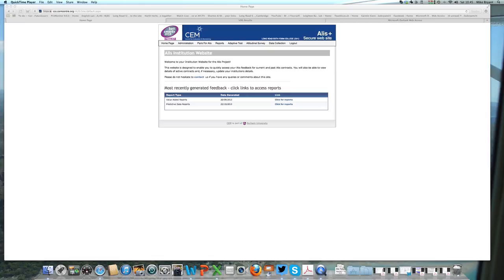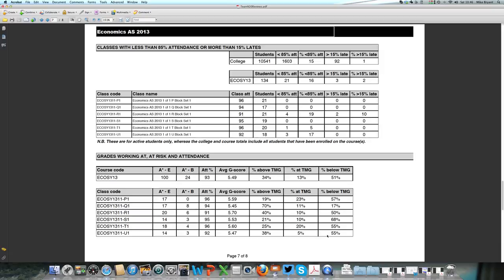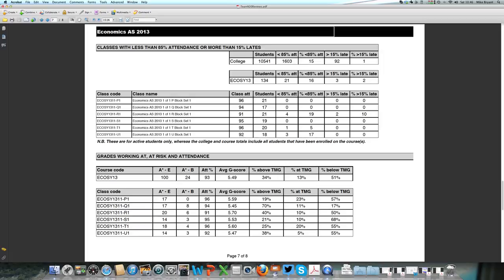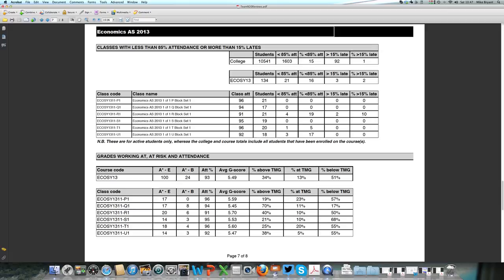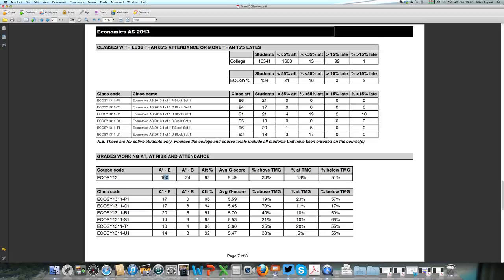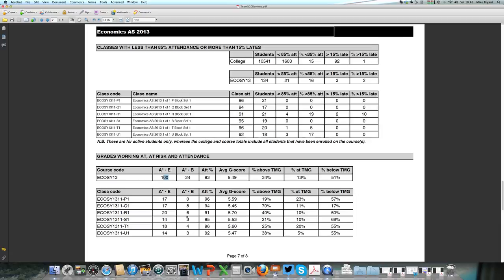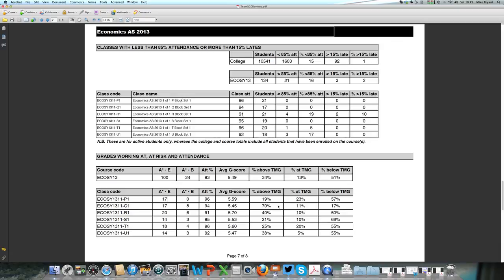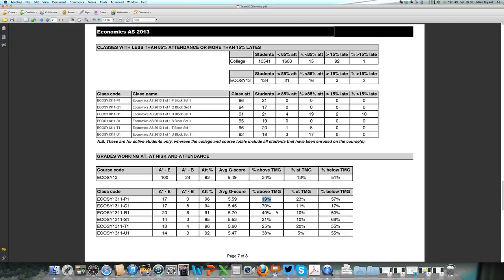Understanding and Using Data In Year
Information from the Progress Audit accessible on Pro Monitor